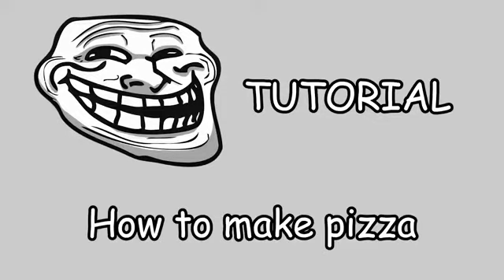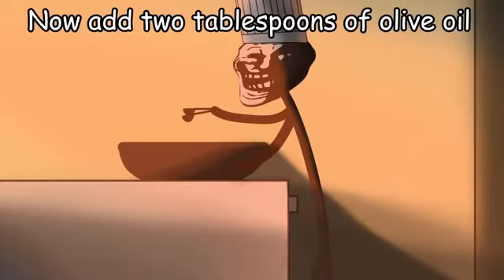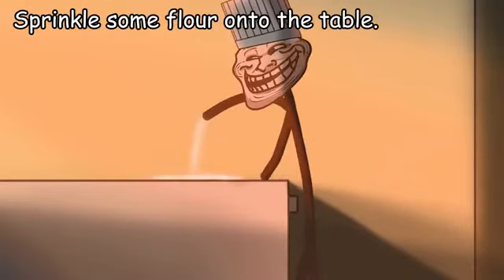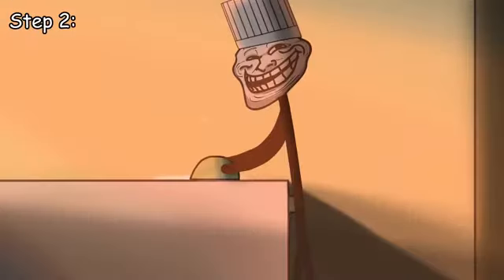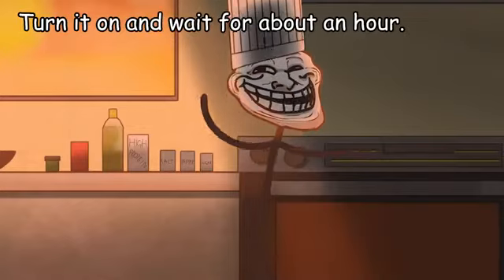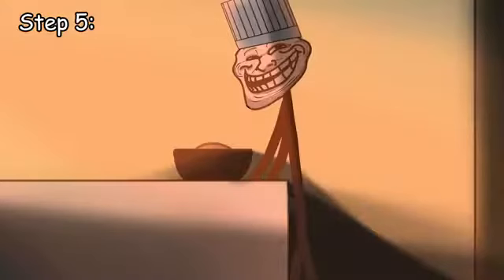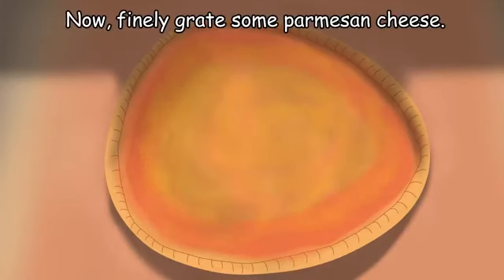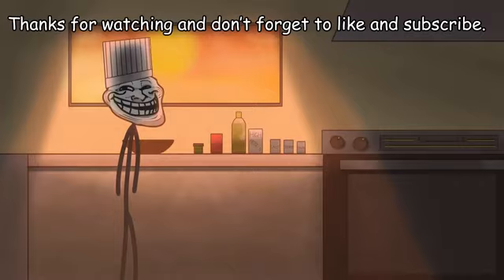how to make pizza (troll tutorial)